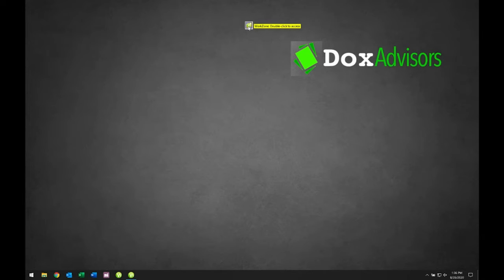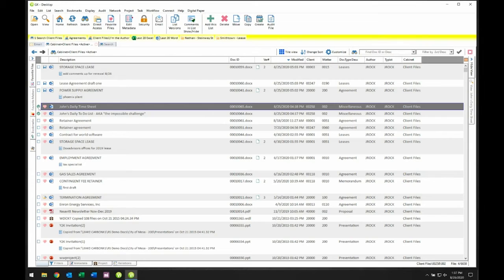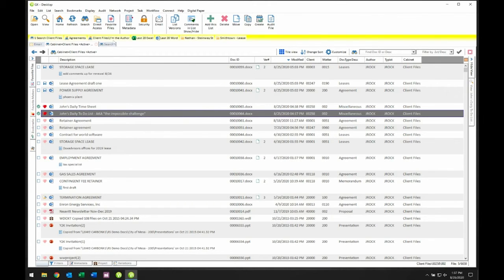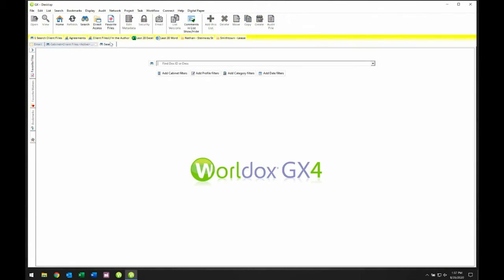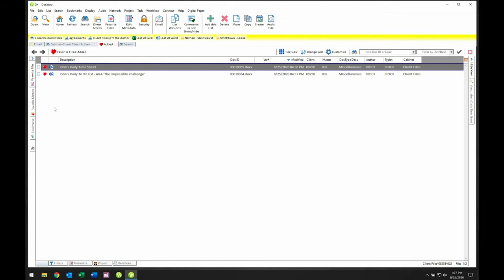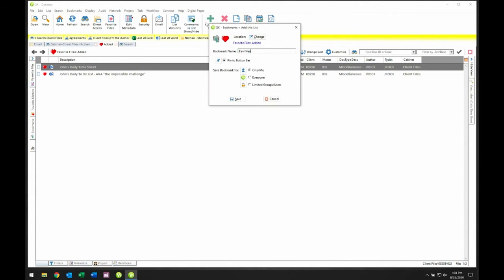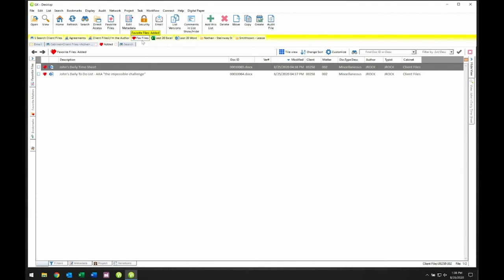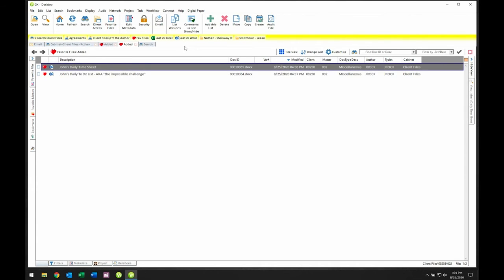Dox Tip How to use the My Chosen Favorite Feature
Dox Tips
In today’s Dox tip we are going to show you how to use the My Chosen Favorites Feature. Why would you use My Chosen Favorites, well cause it helps you find your stuff faster. And really why not since it is so easy and so effective in getting your content up on the screen faster. Let me show you how it works.